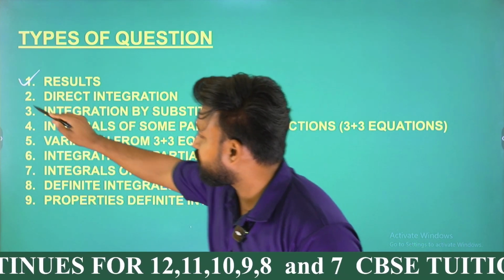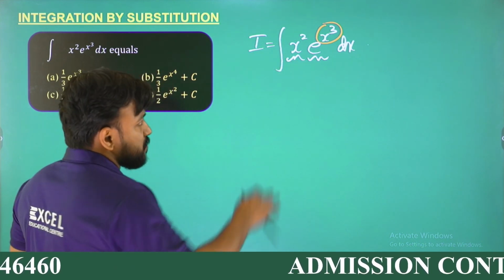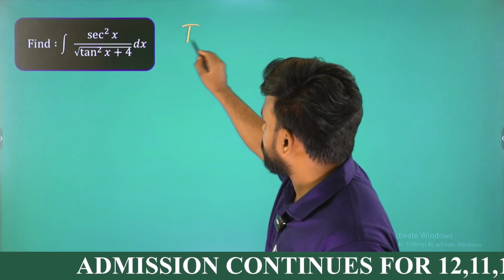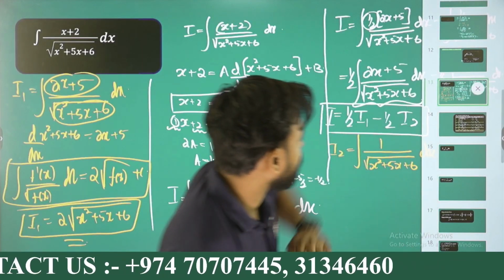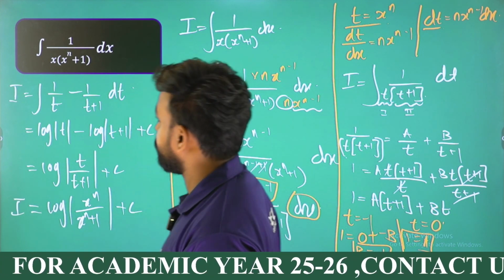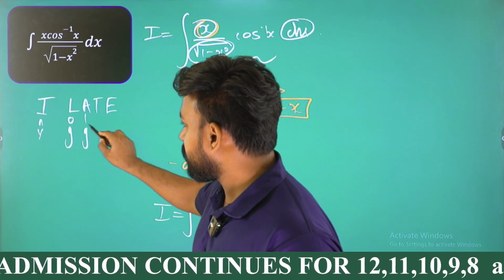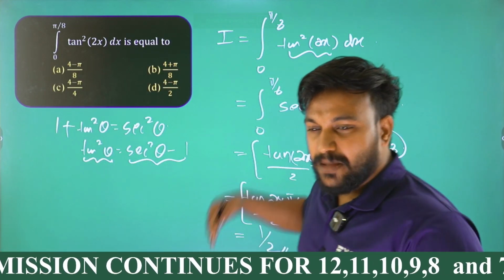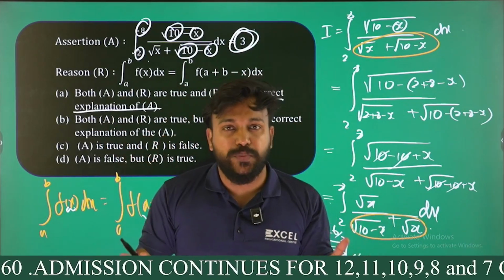INTEGRALS | CLASS 12| CBSE | BOARD EXAM | RAPID FOCUS | FAIRUL SIR